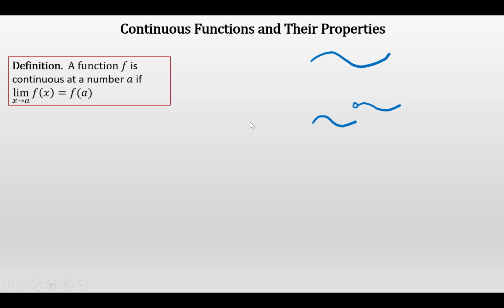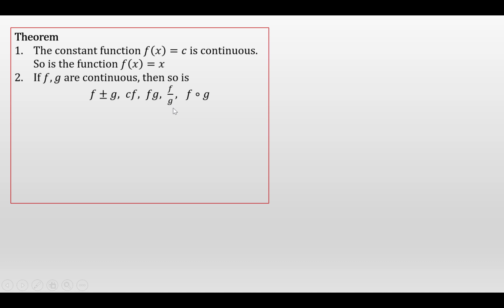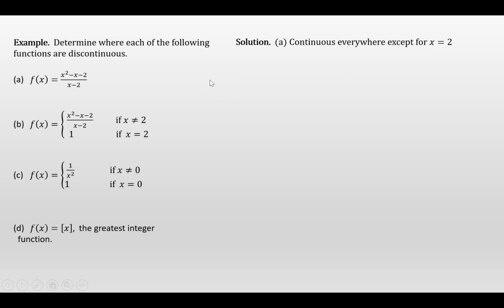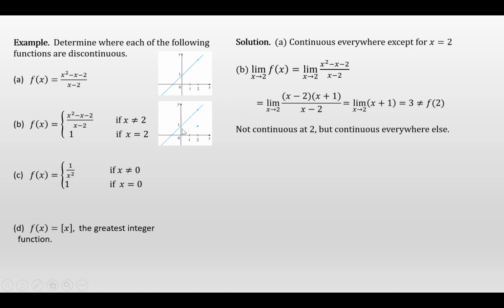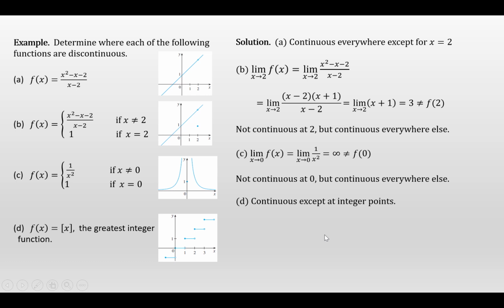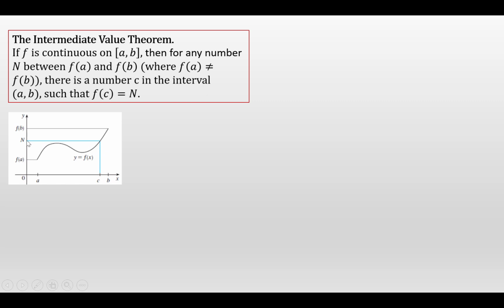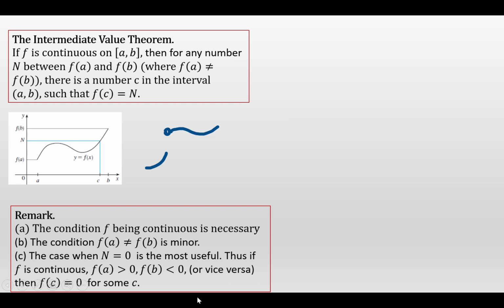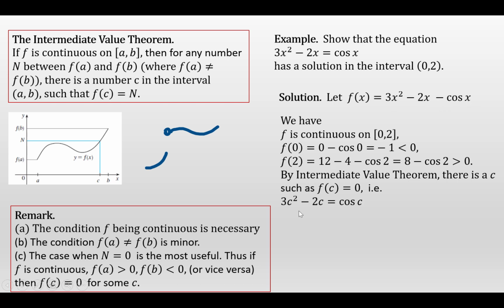Continuous Functions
An introduction to continuity, including definition of continuous functions, basic properties, types of discontinuity, and the Intermediate Value Theorem.